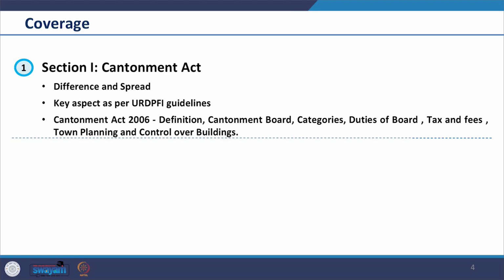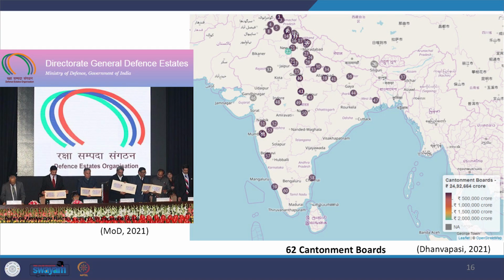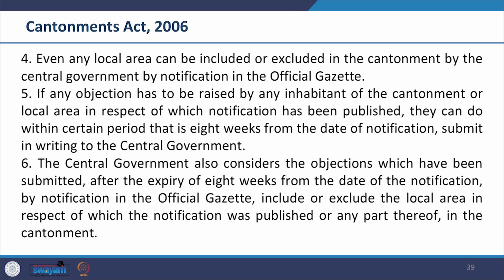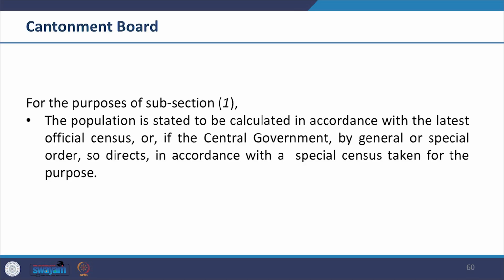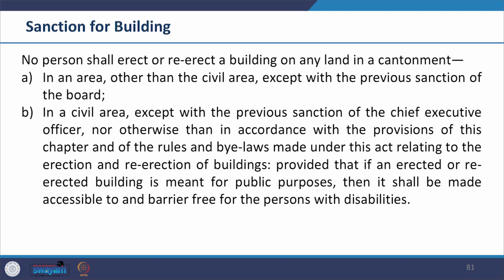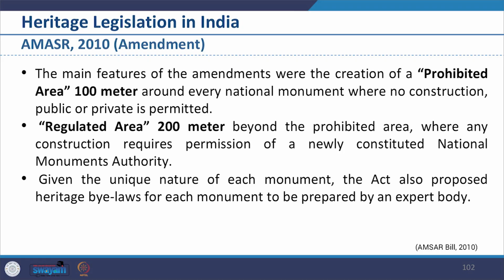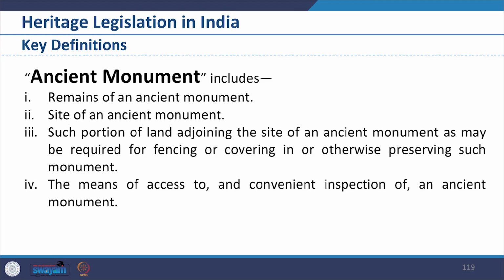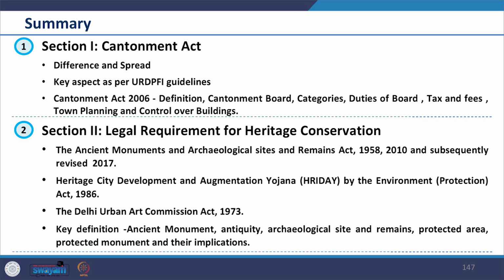Lecture 38: Section I - Cantonment Act & Section II - Legal Requirement for Heritage Conservation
In this lecture, under the theme of Planning Legislation, we look at two Sections. Section I - Cantonment Act, and Section II - Legal Requirement for Heritage Conservation.
Accordingly the Coverage of this lecture will include:
Section I: Cantonment Act
• Difference and Spread
• Key aspect as per URDPFI guidelines
• Cantonment Act 2006 - Definition, Cantonment Board, Categories, Duties of Board , Tax and fees , Town Planning and Control over Buildings.
Section II: Legal Requirement for Heritage Conservation
• The Ancient Monuments and Archaeological sites and Remains Act, 1958, 2010 and subsequently revised 2017.
• Heritage City Development and Augmentation Yojana (HRIDAY) by the Environment (Protection) Act, 1986.
• The Delhi Urban Art Commission Act, 1973.
• Key definition - Ancient Monument, antiquity, archaeological site and remains, protected area, protected monument and their implications.